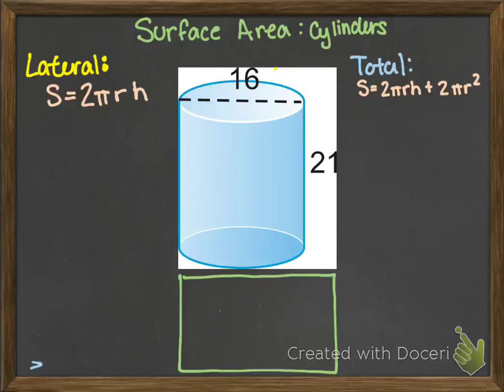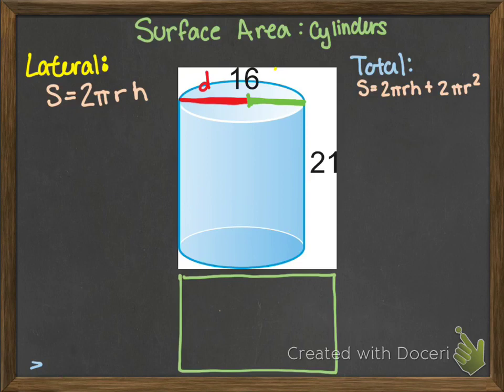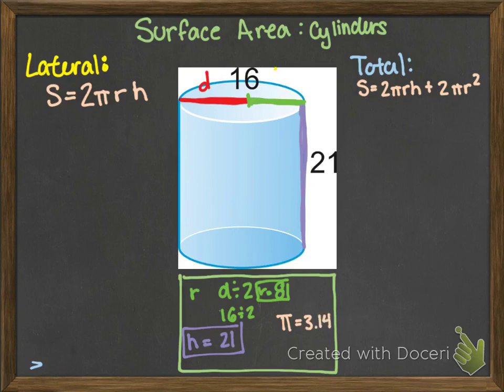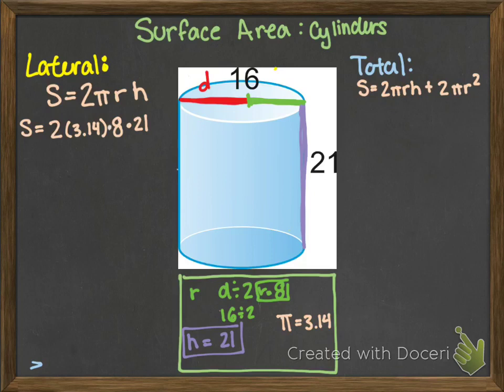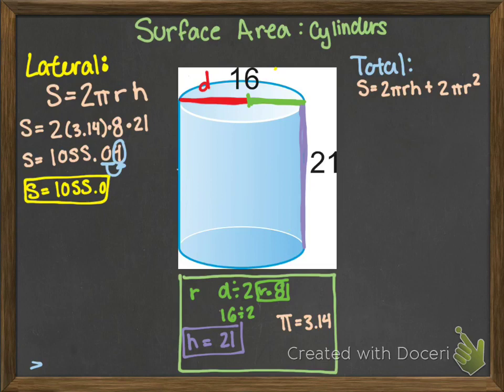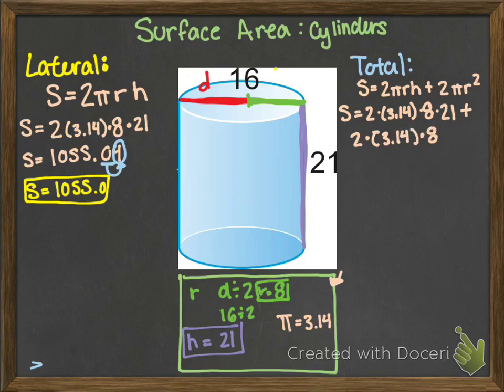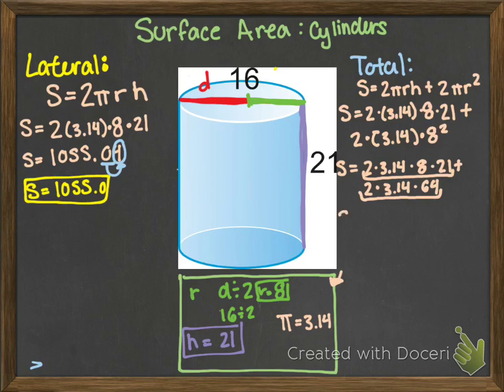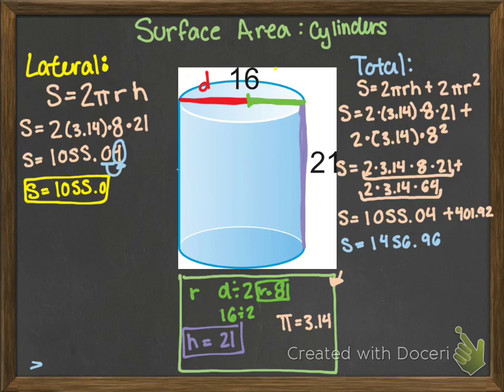Week 4 Assignment #1